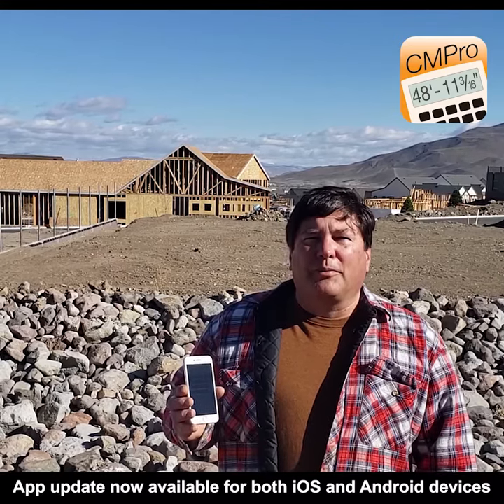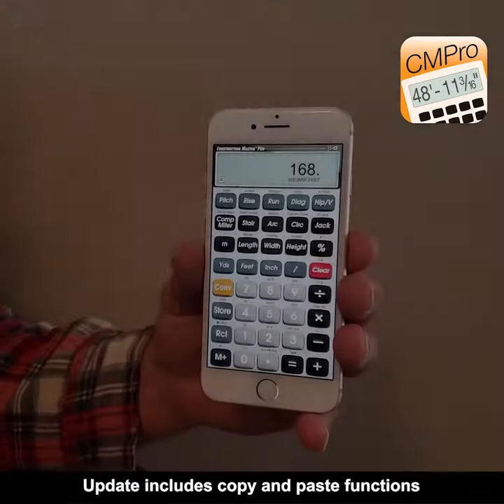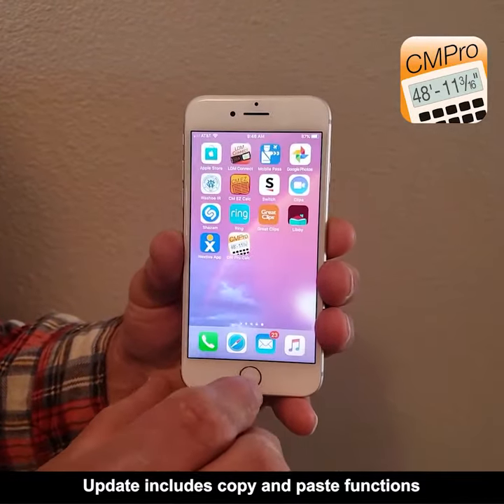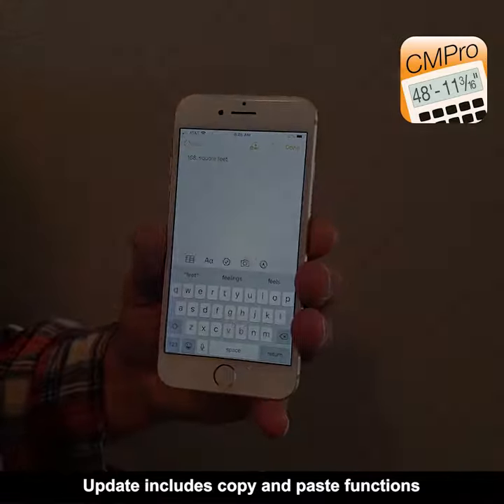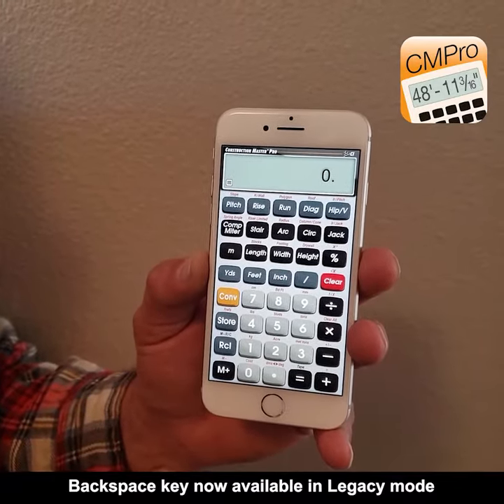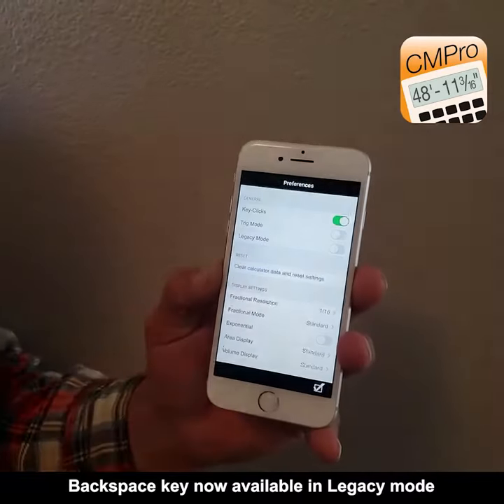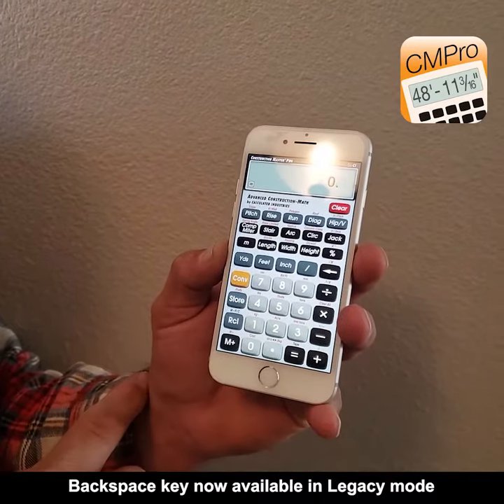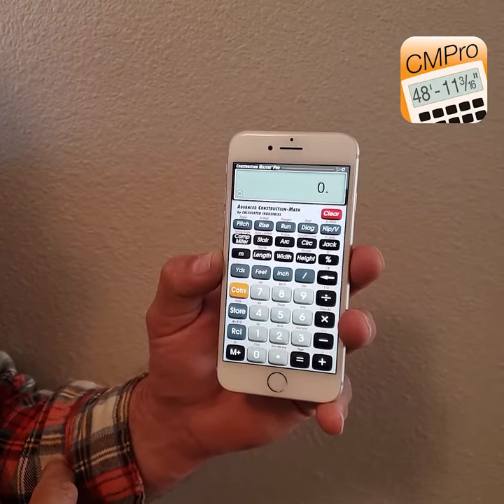4125 Update Copy/Paste